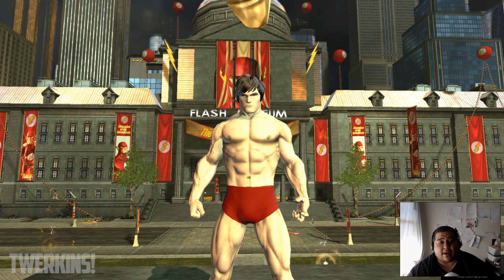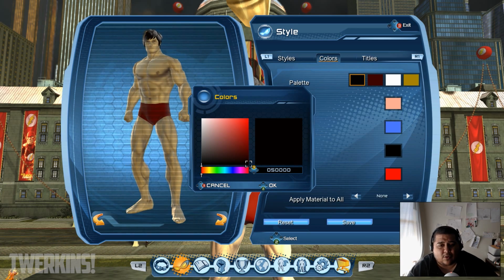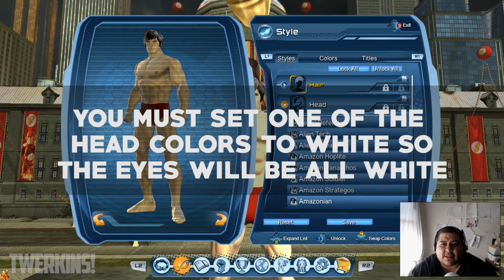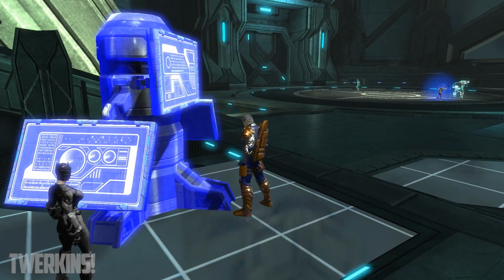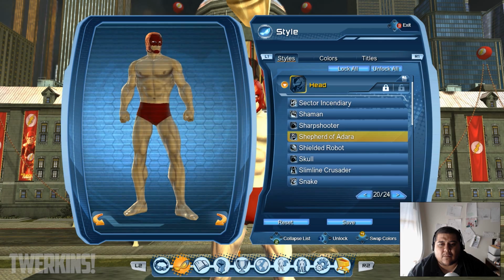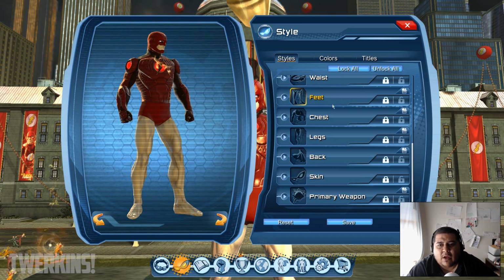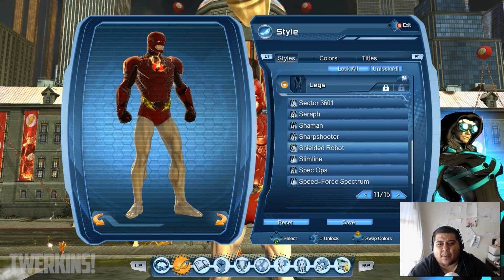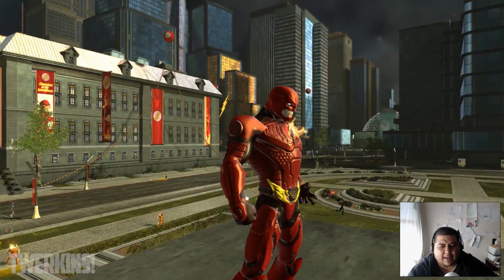DCUO Ezra Miller World of Flashpoint | Build A Toon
Wassup Brohams, I'm back today with the Ezra Miller Flash World of Flashpoint on Build A Toon. I really appreciate the nod to Injustice, and especially the classic Flash Artist, Carmine Infantino. Barry returns to his apartment and puts his hand to a circuit breaker, which turns on with just a few sparks. The lights come on and reveal Barry's home, which is filled with monitors tuned to just about everything, including a Speedy Gonzales cartoon. In the dark, sitting in Barry's "second favorite" chair, is Bruce Wayne. He introduces himself to a dismayed and confused Barry (whom Bruce recognizes as the past version of the scarlet time-traveler that appeared in his "dream"), promptly handing him a printout of the security camera tape he found on the LexCorp files. Barry instantly recognizes himself in the photo and tries, and unsuccessfully, to dismiss the person (him) as someone who looks like him, Jewish and someone who drinks milk, claiming that he does not do so himself. Bruce surveys his apartment and tells Barry that he knows he latter has abilities, but just needs to know what they are. Barry nervously rambles about his personal skills, including competitive ice dancing. Bruce turns and suddenly hurls a batarang at him as hard as possible, but Barry uses his speed to dodge and catch it. Recognizing it, an awed Barry deduces that Bruce is Batman. Bruce deduces that he is fast, but Barry calls that an oversimplification. Bruce tells him about the "team" he is putting together and almost immediately, Barry wants in. Bruce is momentarily confused, but he accepts his decision. Barry, admiring the batarang, asks Bruce if he can keep it.

SYSTEM SPECS:
Operating System
 Windows 10 Pro 64-bit
CPU
 AMD FX-6300
 Vishera 32nm Technology
RAM
 8.00GB Dual-Channel DDR3 @ 799MHz (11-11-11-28)
Motherboard
 MSI 970A-G43 (MS-7693) (CPU 1)
Graphics
 M321i-A2 (1920x1080@60Hz)
 2048MB ATI AMD Radeon R9 200 Series (Gigabyte)
Storage
 223GB SSD2SC240G1SA754D117-820 ATA Device (SSD)
 931GB Hitachi HDE721010SLA330 ATA Device (SATA)
 232GB Generic External USB Device (USB (SATA))

//Requirements for qualifying to apply for a partnership are as follows:

//Minimum of 1,000 subscribers and 4,000 views in the last month OR 8,000 views in the last month.
//At least 80% of your videos should be gaming content
//No community guideline strikes currently on your account
//No issues with AdSense**
//Not partnered with another network

✪ Come Play with me! Contract Wars with me Play Contract Wars For FREE!

✪ DCUO: USPC
//IGN's:
xnightthrasherx Munitions DPS: cr 169 sp 129
ColonelTwerkins Munitions DPS: cr 22 sp 73

✪ Contract Wars:
//IGN's:
✪ D1V1NE_SANCT1ON [Main]
✪ ColonelTwerkins [Alt]
✪ SgtBUTTCHEEKS [Alt]
✪ The36thChamber [Alt]

✪ Warframe:
//Blacklight Retribution
//IGN's:
✪ ColonelTwerkins